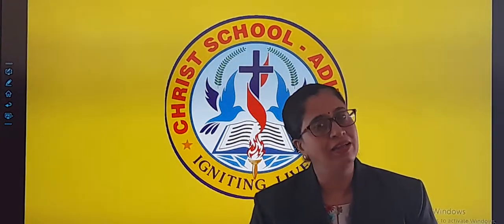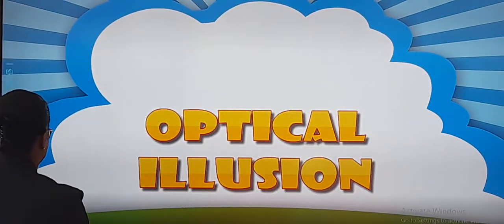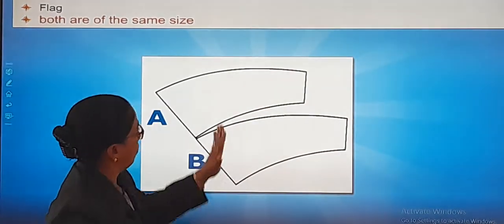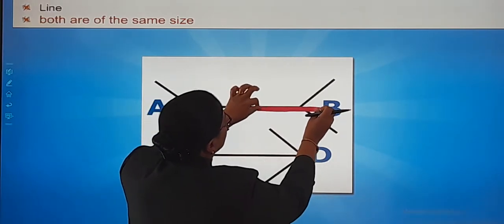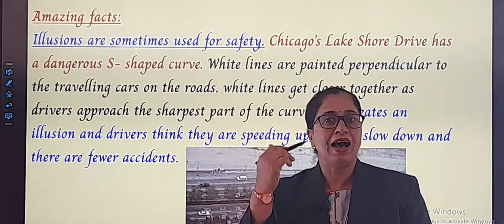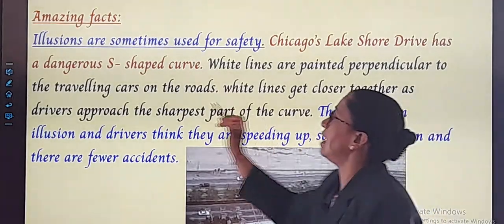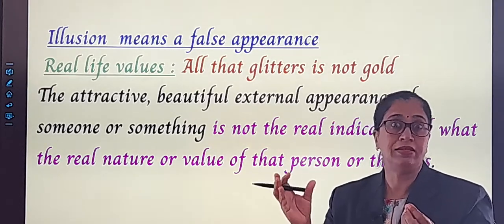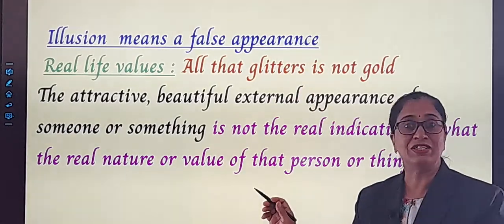STD : 5 // GK // Chapter : 27 // Optical Illusion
Teacher : Ms. Annie Pariath